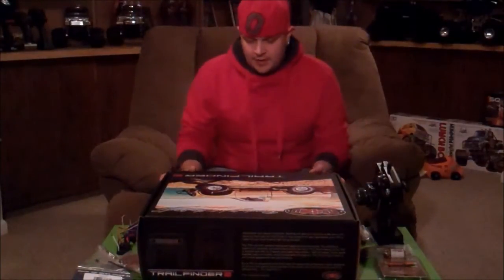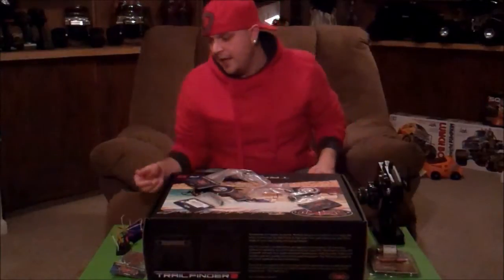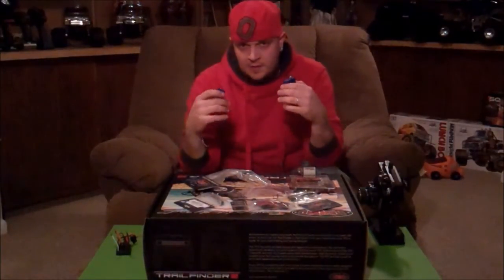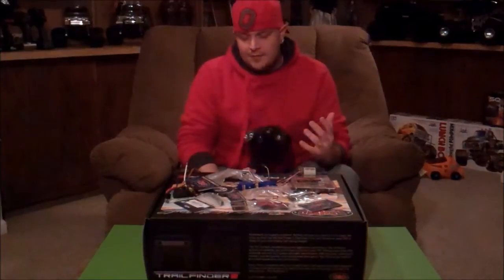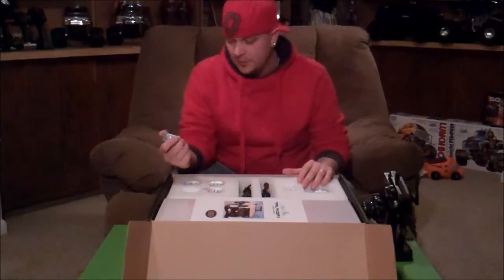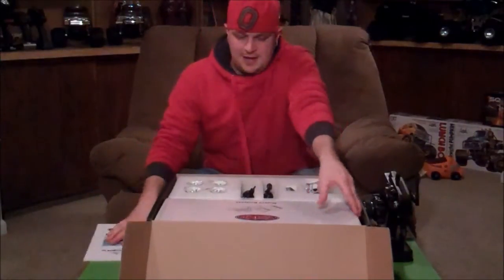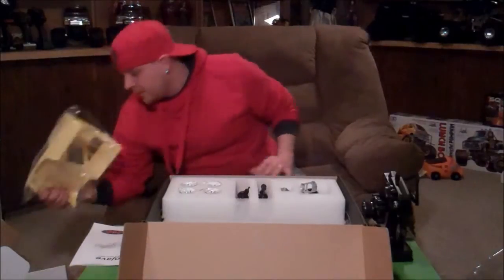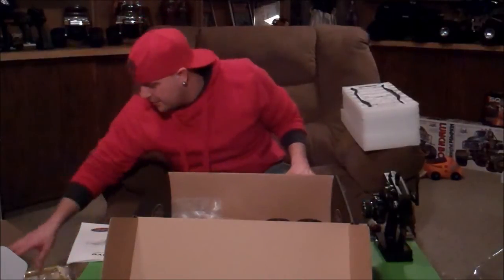My RC4WD Trail Finder 2 and the parts I ordered for it have arrived!!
Finally my new TF2 is here! In this video I will go over what I ordered for it, What I may do with the body, and do a unboxing.